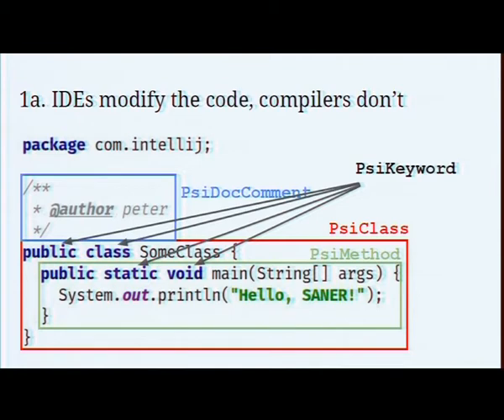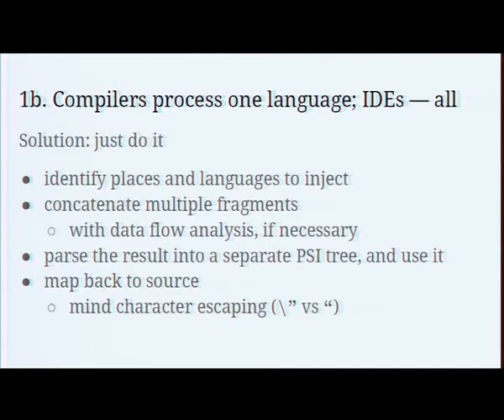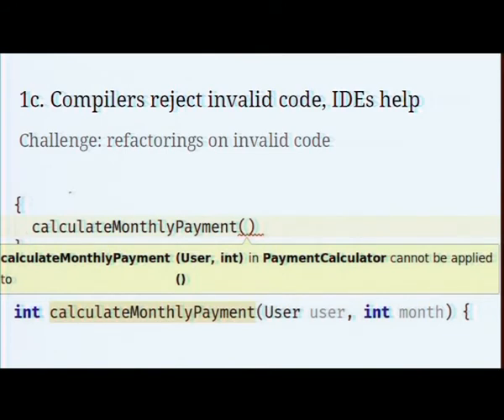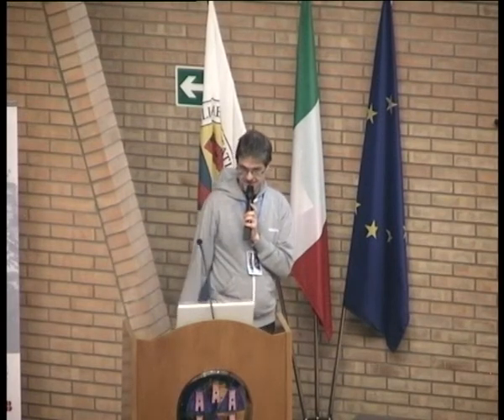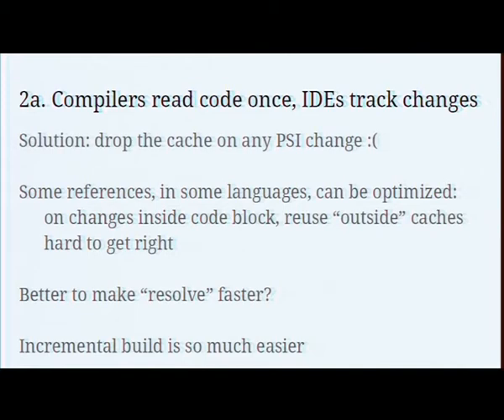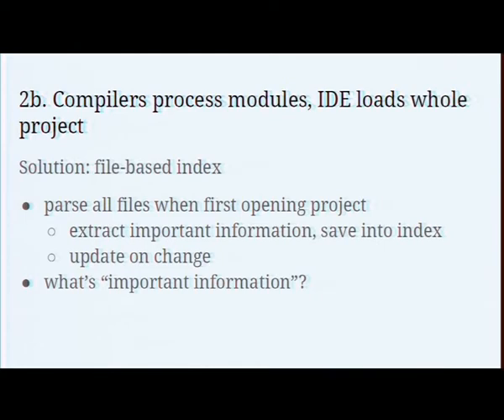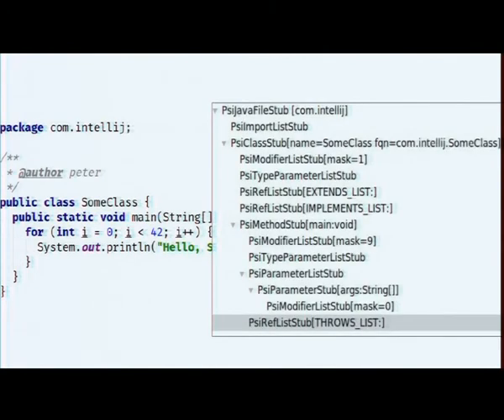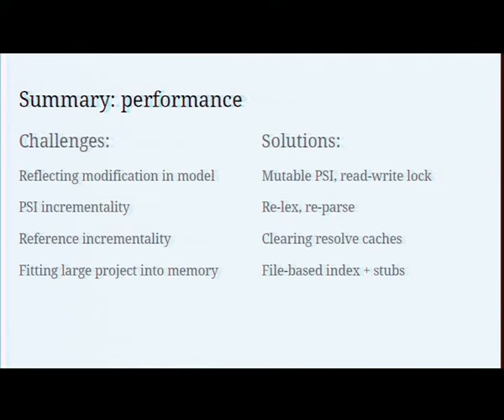SANER 2018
Peter Gromov - Compilers are sprinters; IDEs are Marathoners.
Campobasso, Molise 23 marzo 2018